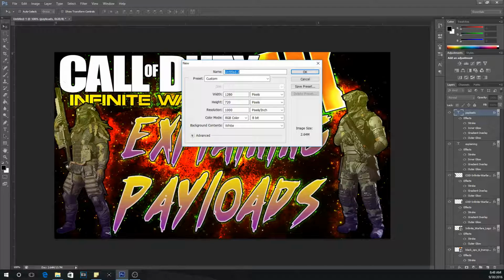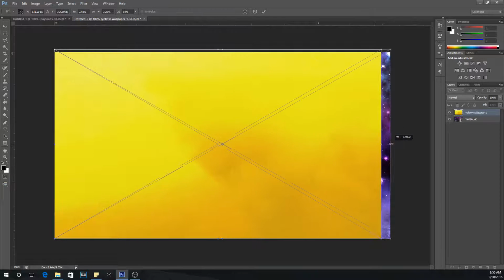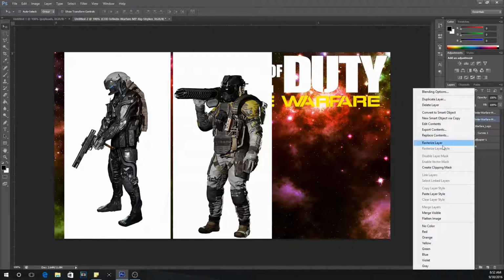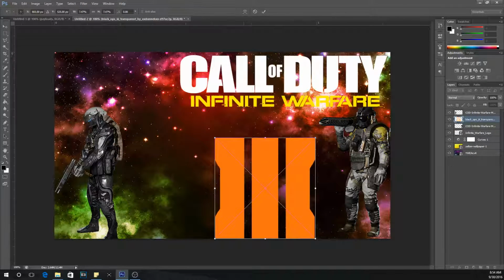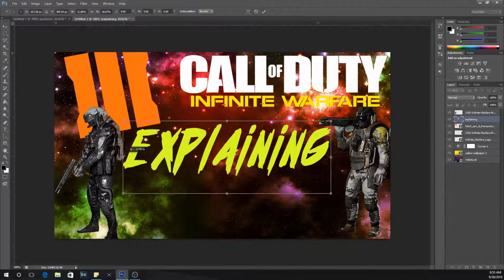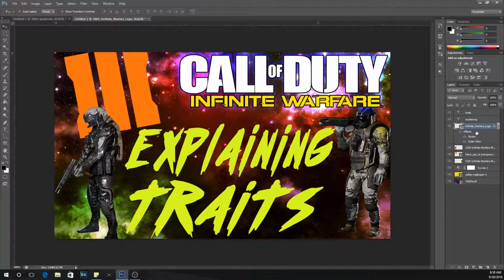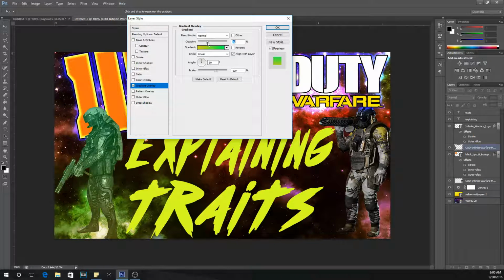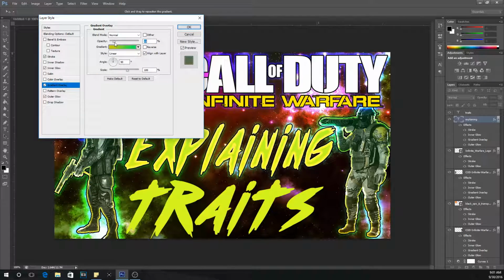THUMBNAIL TUTORIAL!!! How To Make GOOD Thumbnails! Photoshop Tutorial!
In this video I show how to make good thumbnails for your channel!

Inspirations- ChaosxSilencer, TheSyndicateProject, Tmartn